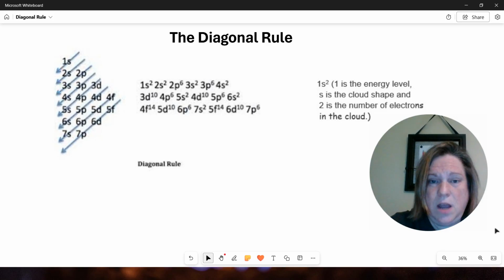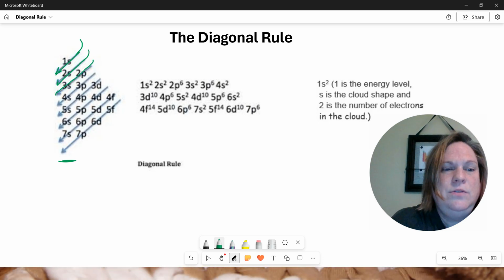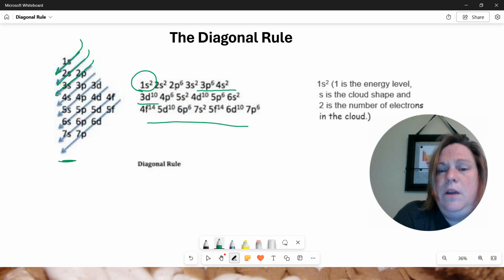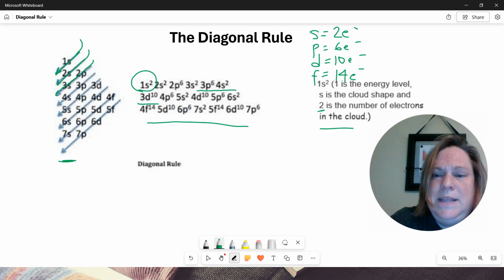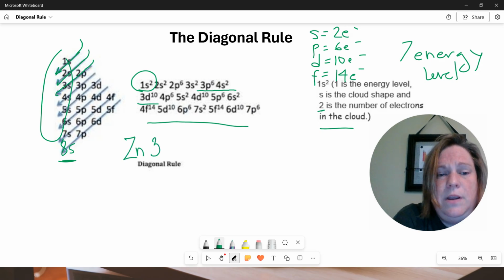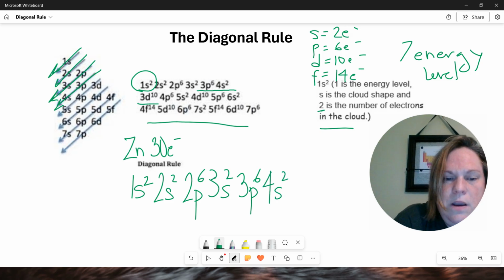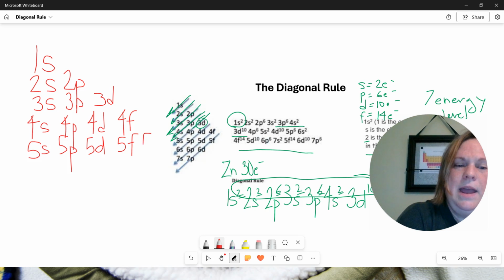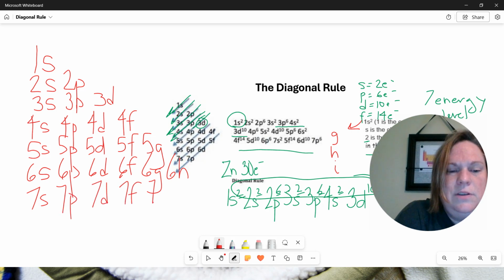The Diagonal Rule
This is video #1 in the series explaining electron configurations... In this video, we learn how to write electron configurations using the Diagonal Rule. chemistry electronconfigurations energylevels electronclouds orbitals TikTok @Kim'sChemChats